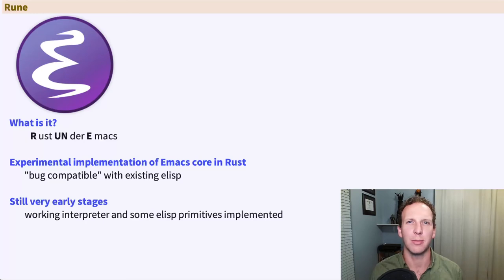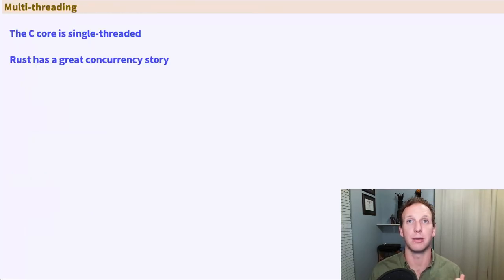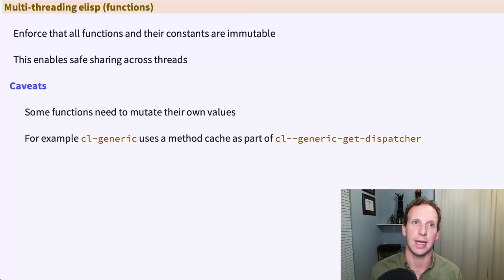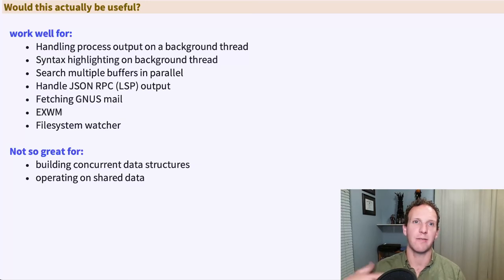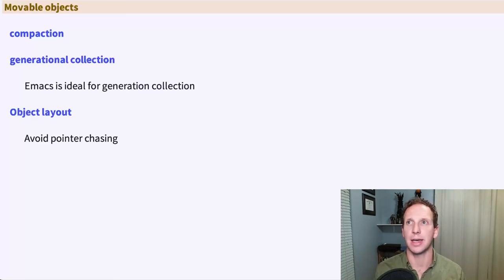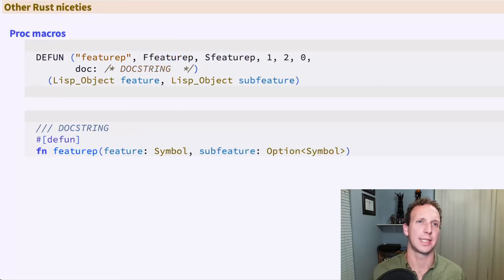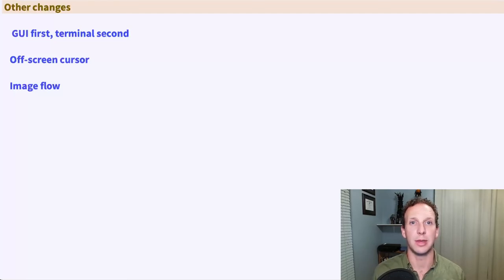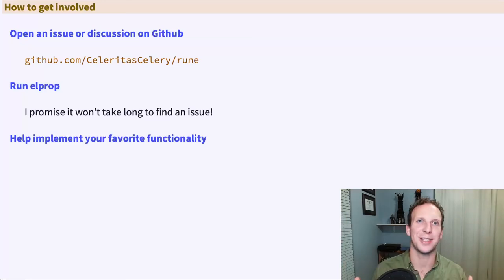EmacsConf 2024: An experimental Emacs core in Rust - Troy Hinckley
00:00.000 Rune
00:17.082 The Emacs core
00:57.168 Why create this?
01:55.865 How does this compare to other projects?
03:01.315 Multi-threading
03:32.441 Multi-threading elisp
03:47.648 No-GIL method
04:32.638 Actors
04:51.252 Multi-threading elisp (functions)
05:34.680 Caveats
05:57.090 Multi-threading elisp (data)
06:38.249 Copy values to other threads on demands
06:57.884 Multi-threading elisp (buffers)
08:11.903 Would this actually be useful?
08:46.919 Precise garbage collection
09:16.537 How Emacs used to deal with roots
10:38.713 Conservative stack scanning
11:00.157 Movable objects
12:38.829 How Rust makes precise GC easy
14:13.227 Other Rust niceties: proc macro
15:14.560 sum types
16:01.041 Regex
16:16.052 Parsers
16:27.210 Other changes: GUI first, terminal second
16:58.919 Off-screen cursor
17:16.305 Image flow
17:24.440 Testing
18:36.345 Status
19:07.247 Next directions
19:22.739 How to get involved

You can view this and other resources using free/libre software .